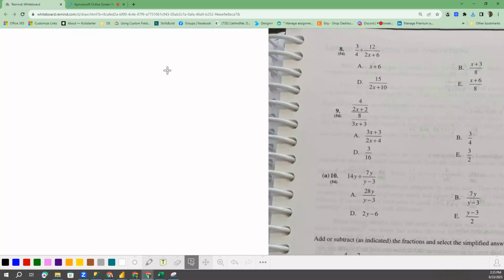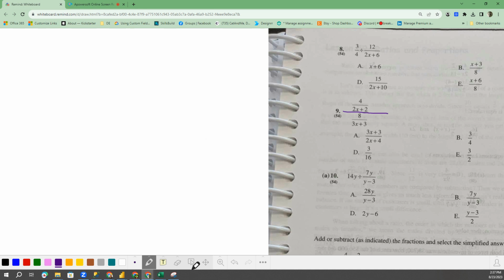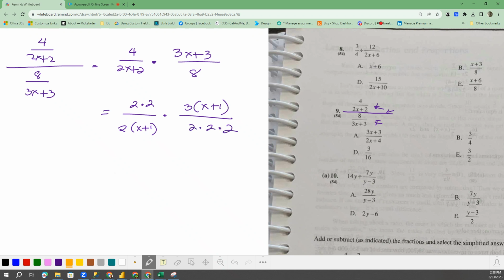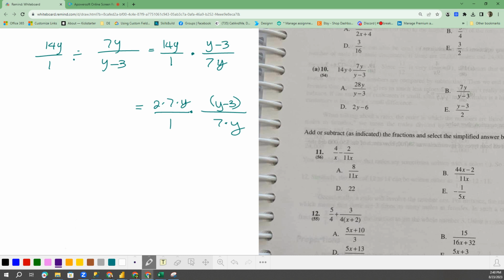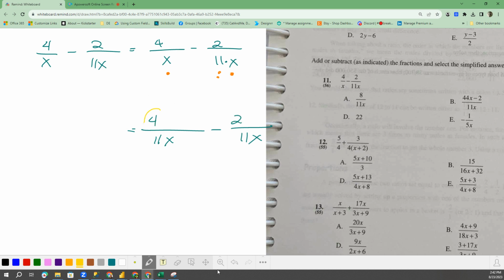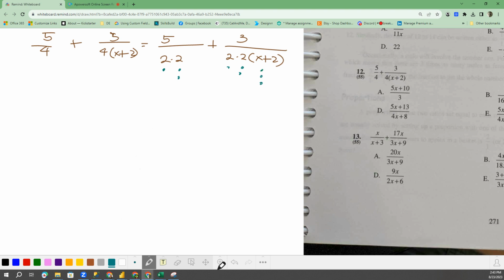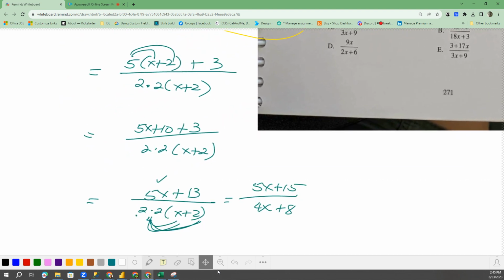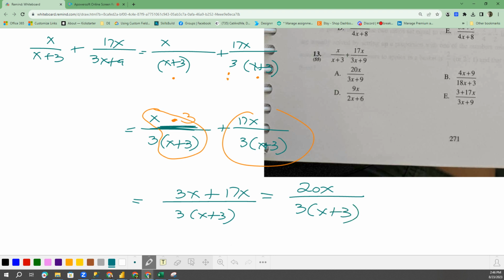Lesson 58 8-3